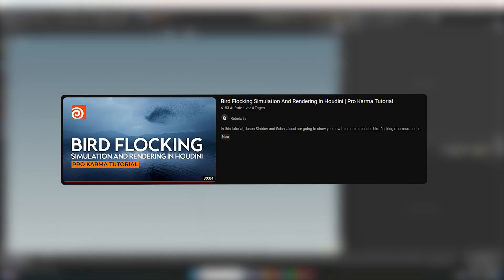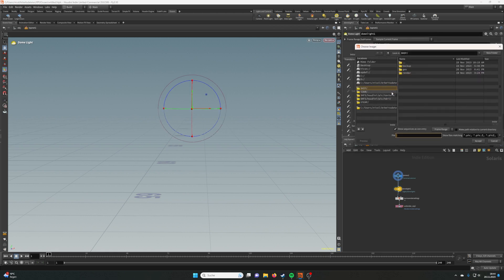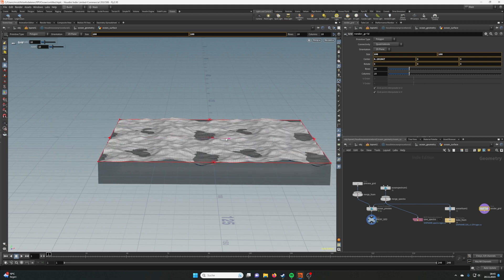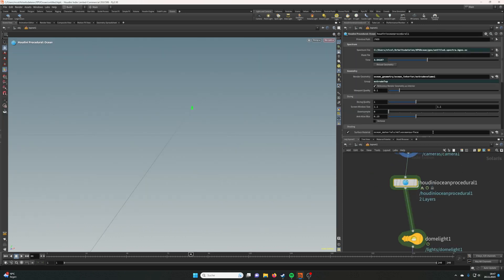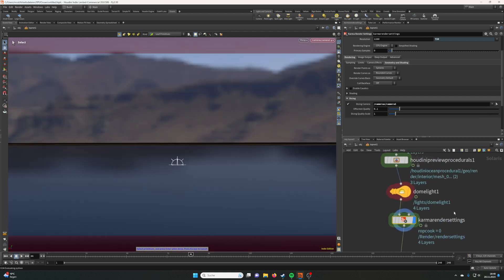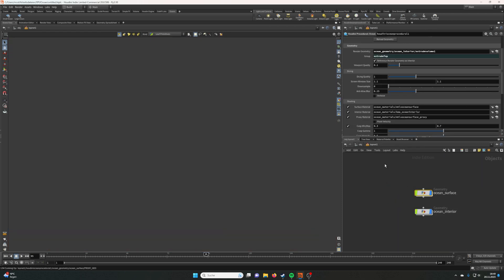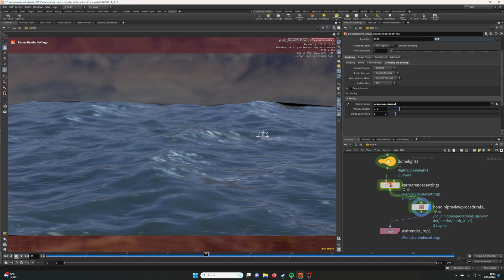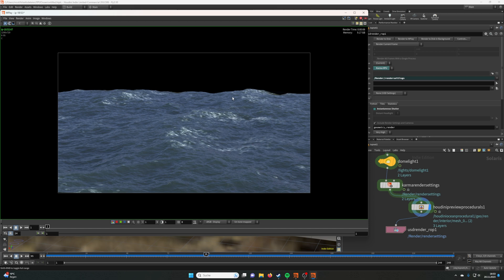How to create Oceans in Karma XPU | Houdini Tutorial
In this video I'll show how you can create oceans in Houdini for Karma XPU using the preset for the procedural ocean that comes with Houdini 20.0